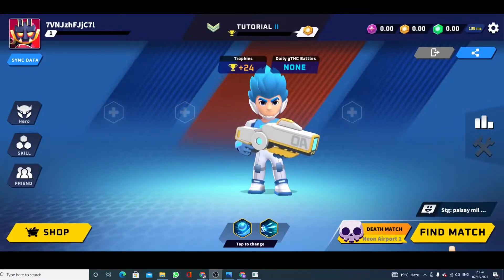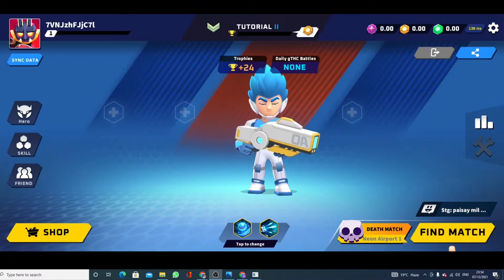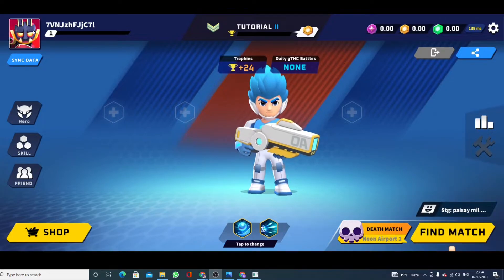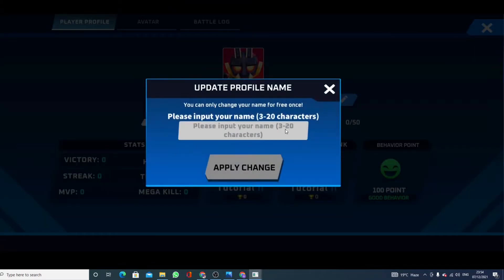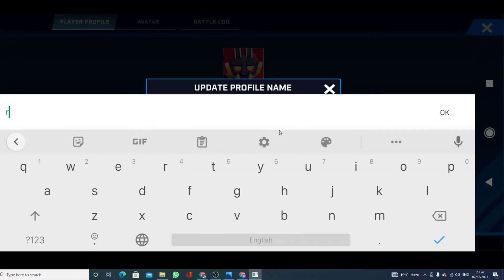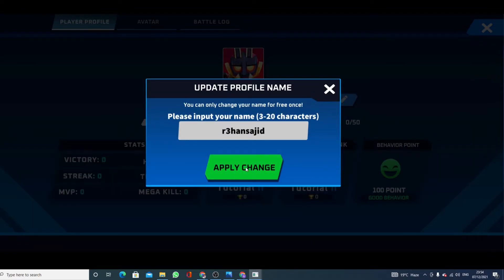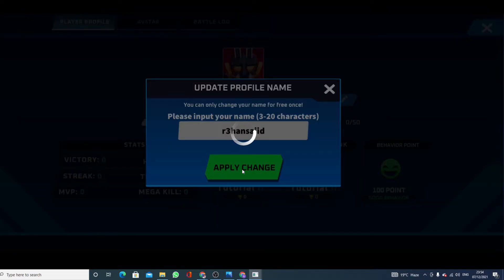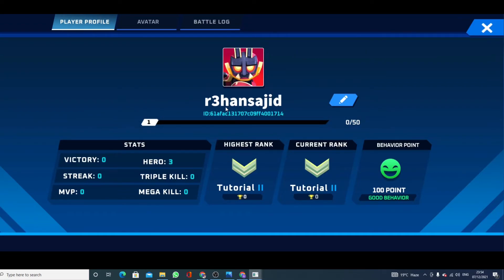How to Change Name in Thetan Arena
Hello Guys, In this video I will show you how to change the name in thetan arena.